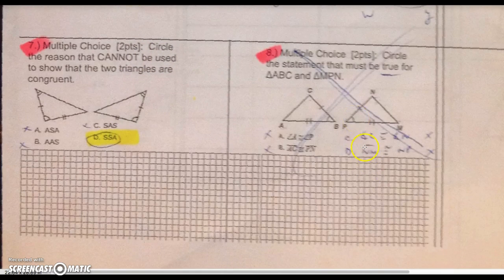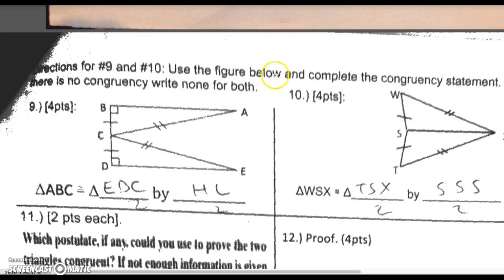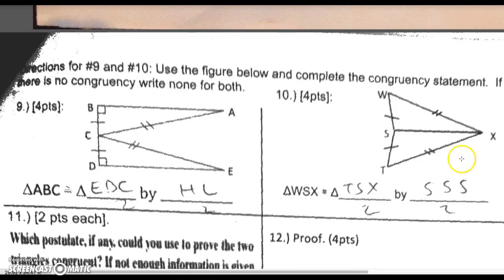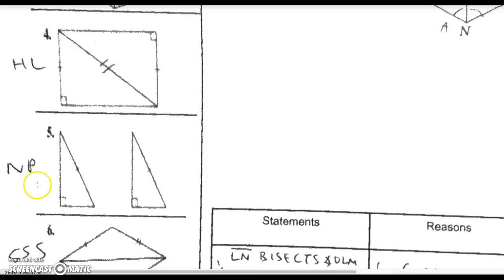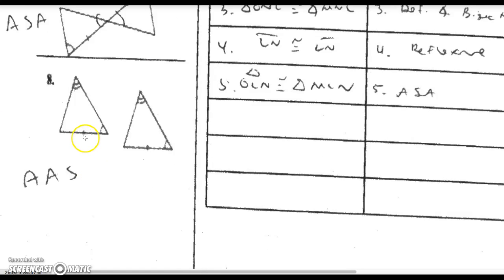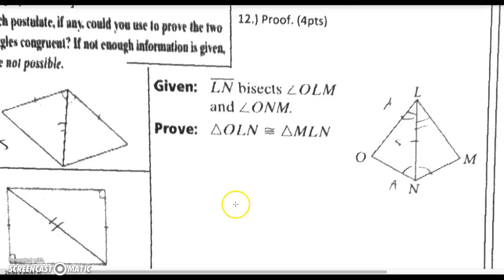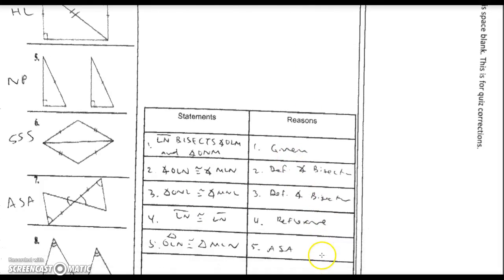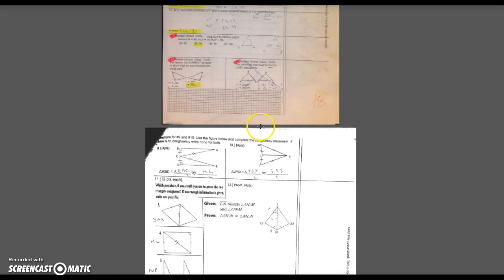Math 4: Quiz #9 Corrections (12/4/15) Geometry Triangle Congruency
Screen Shot 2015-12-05 at 5.03.05 PM